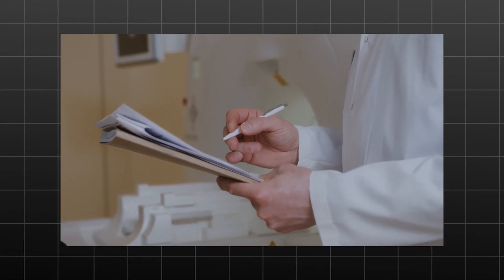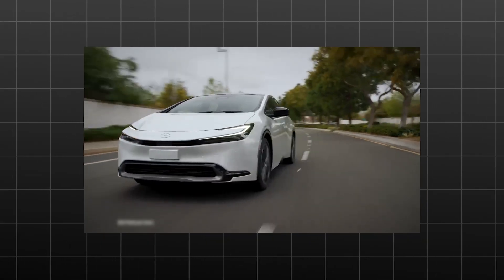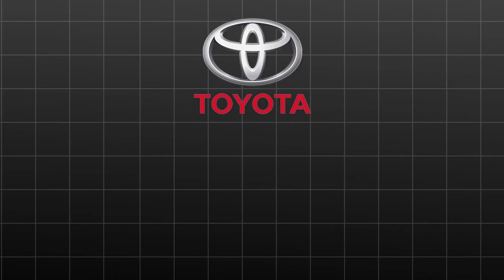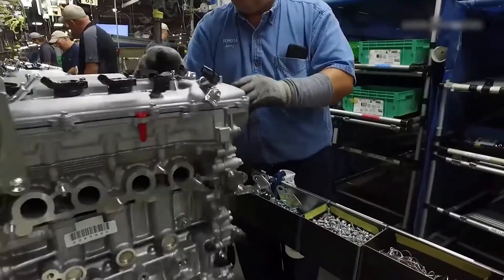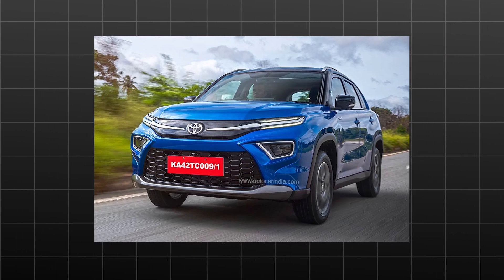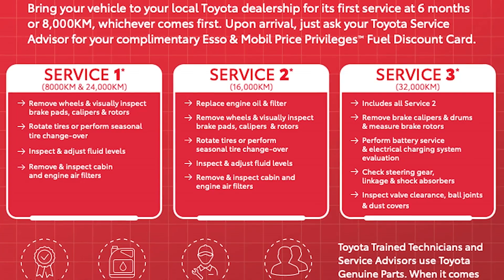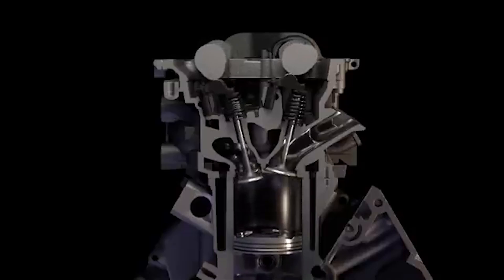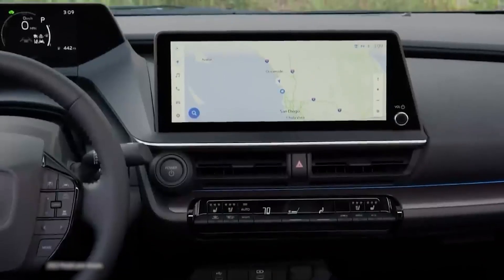Why Toyota HYBRID Maintenance Cost Is Ridiculous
While Toyota hybrid cars are cutting fuel consumption and pollution, new efficiency records are set! But just exactly how do they work their magic? Toyota's hybrid technology has helped customers enjoy cheaper running costs, better fuel economy, and unmatched degrees of comfort and refinement since 1997. These days, Toyota has a large range of hybrid cars ranging from family-sized models like the Toyota Prius, Corolla, and C-HR to compact hybrids like the Toyota Yaris Hybrid and estate vehicles like the Corolla Hybrid Touring Sports.